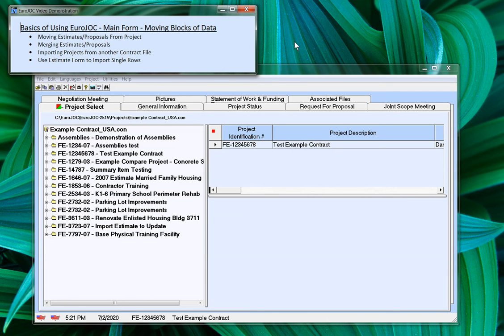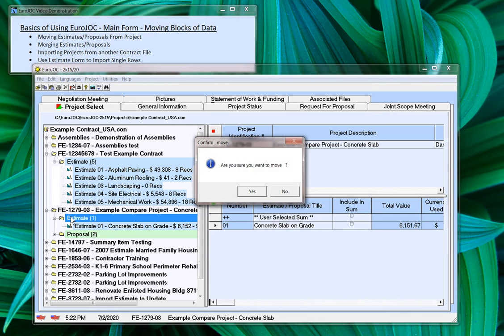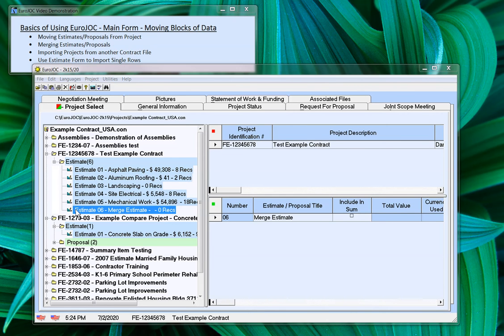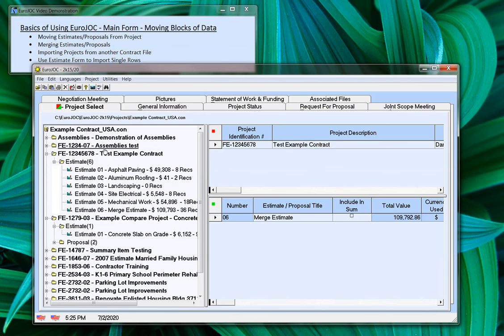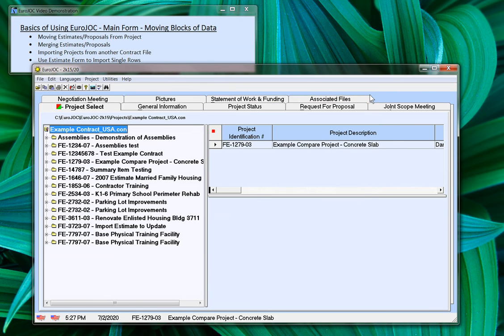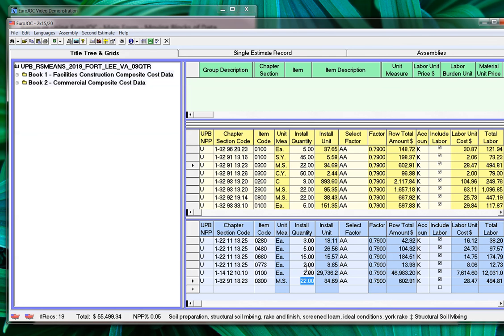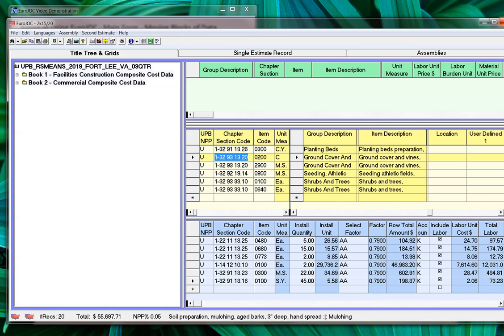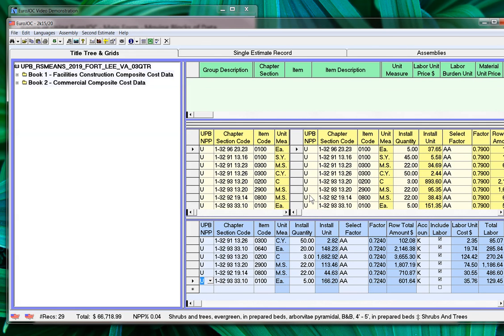EuroJOC Moving Estimate Data 2020 07 02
Moving blocks of Estimate or Proposal Data from Project to Project and Contract File to Contract File. Use of the Yellow Second Estimate.